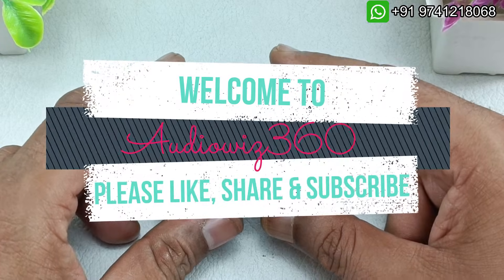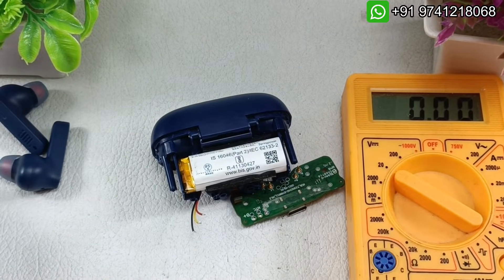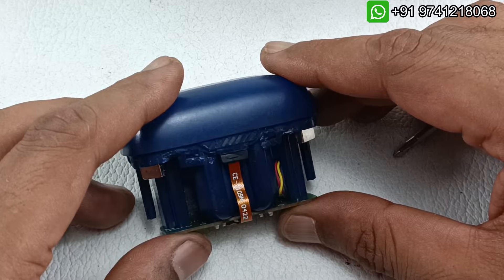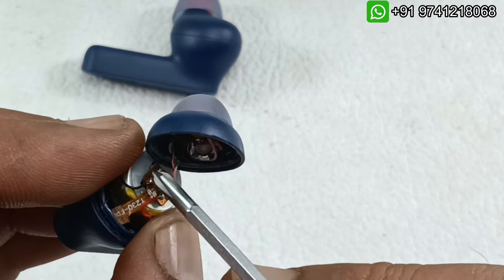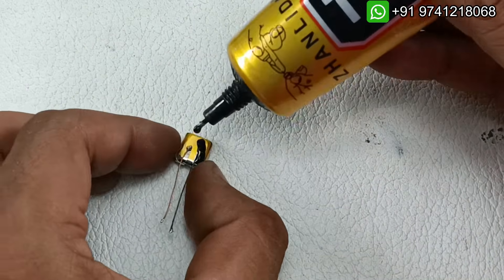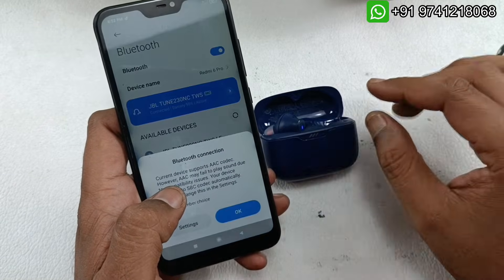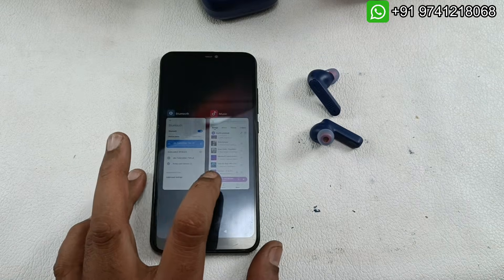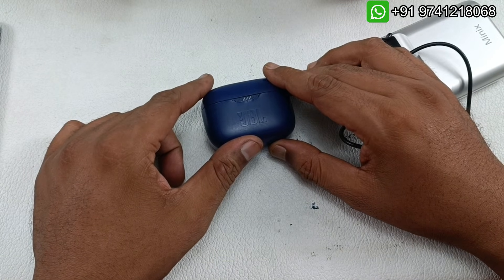JBL Tune 230NC Earbuds | Completely Dead Fix | How to Replace the battery of Earbuds | Case Battery